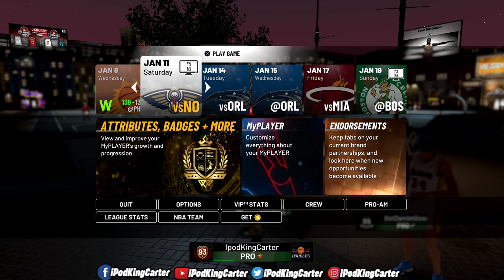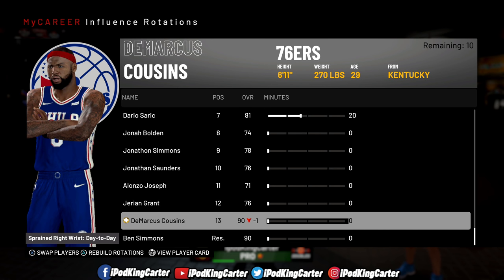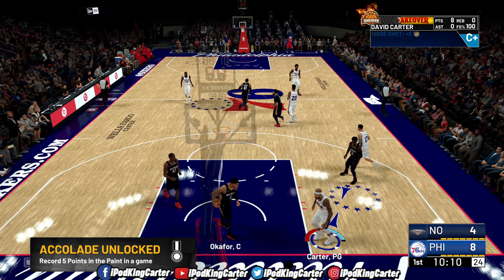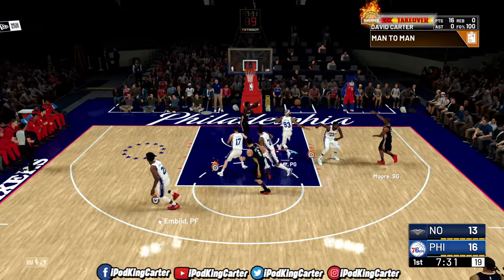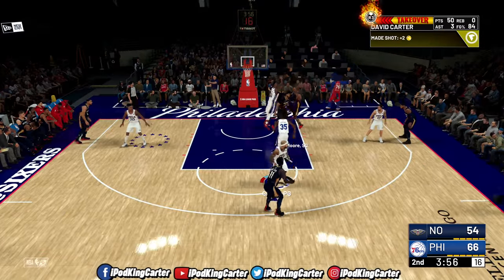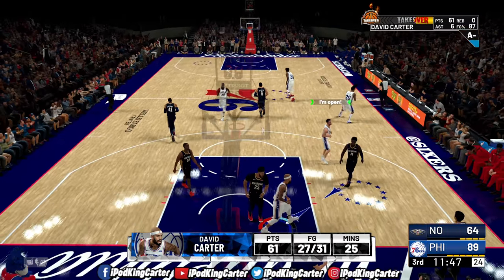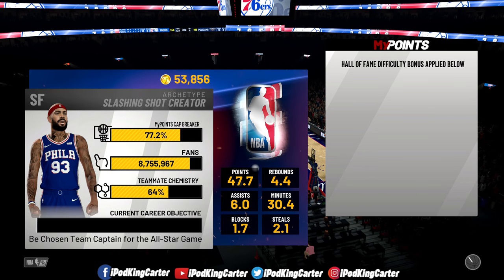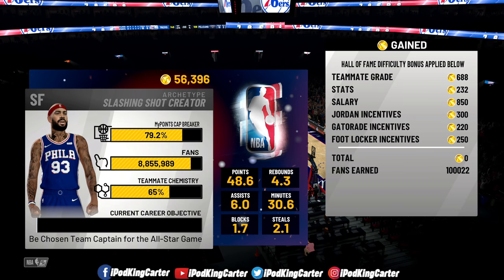NBA 2K19 - THE BEST REP METHOD FOR 100K MYPOINTS PER HOUR! SHOT CREATOR & SLASHER BUILDS